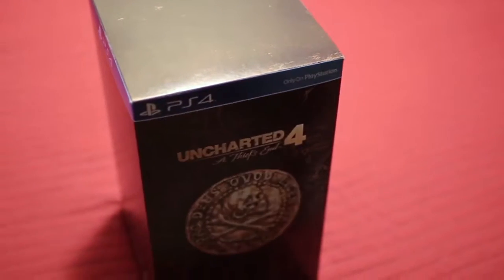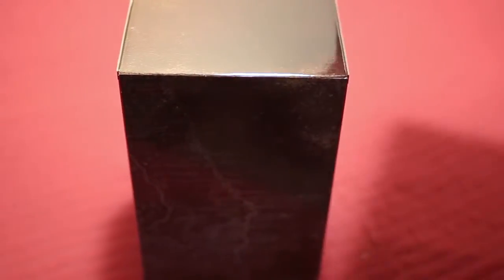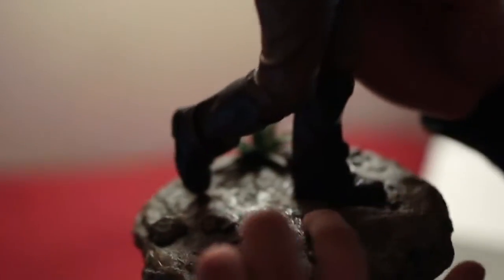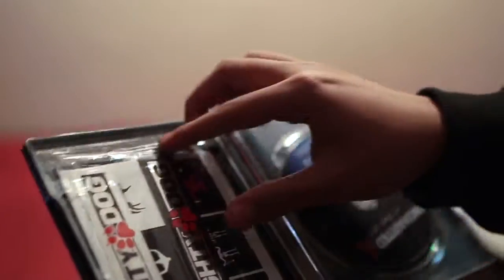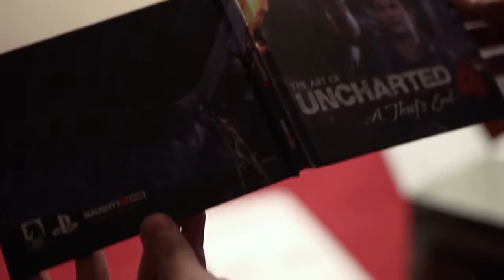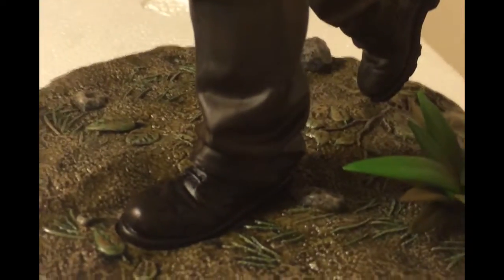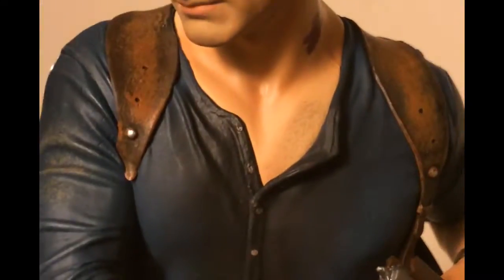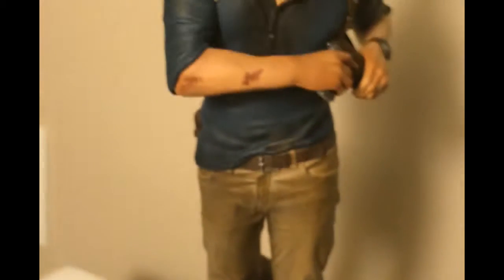uncharted 4 unboxing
Uncharted 4 Libertalia collector's Edition Unboxing video. Sorry for the blurry parts and the lighting, didn't know my camera man was a HACK. He had ONE job...